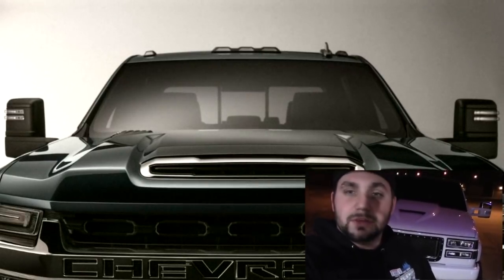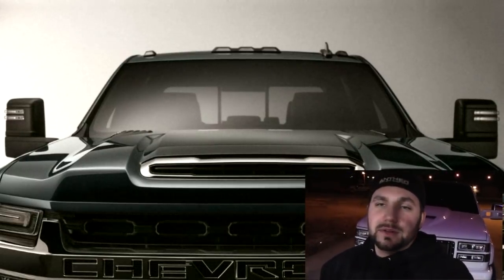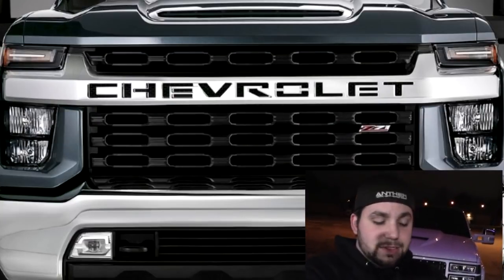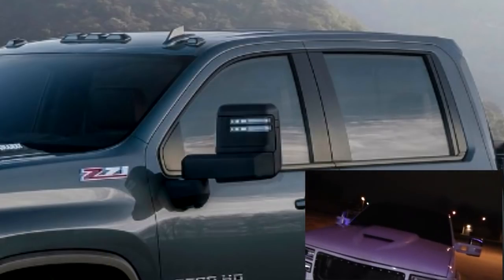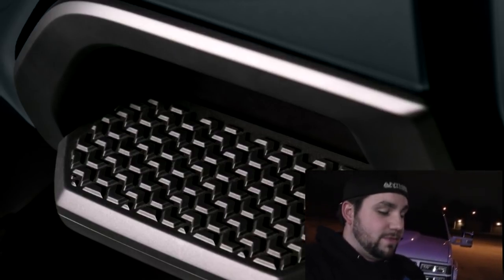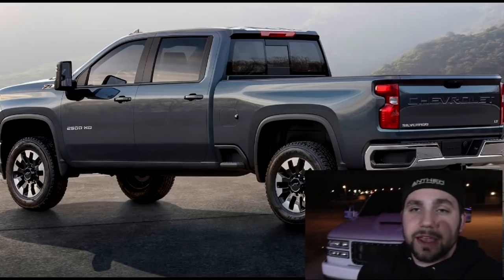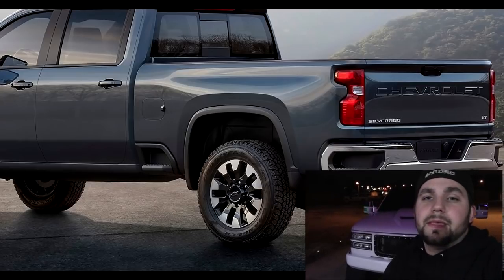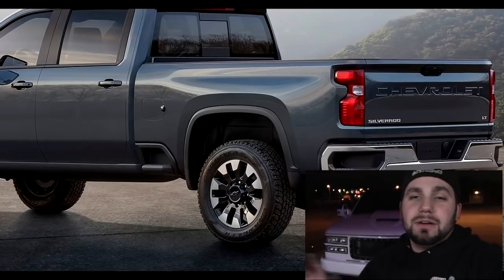2020 Silverado HD REACTION!!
The brand new 2020 Silverado HD was unveiled today! Here are my thoughts on the unveiling.

COMMENT yours down below and let me know what YOU think!!

=SOCIAL MEDIA=